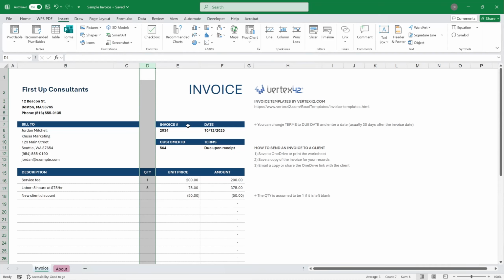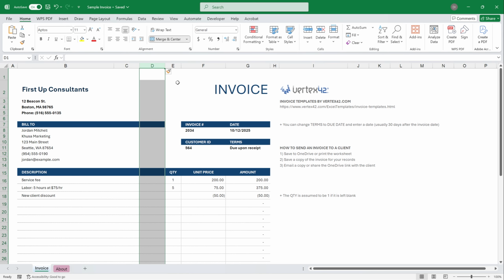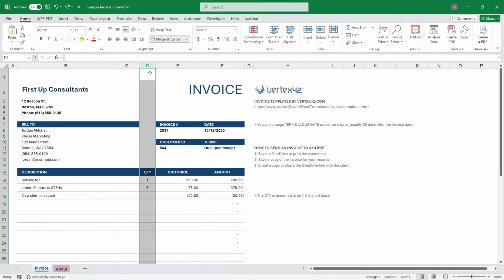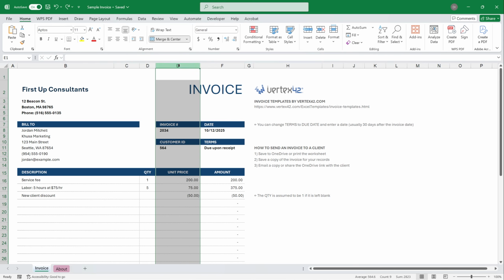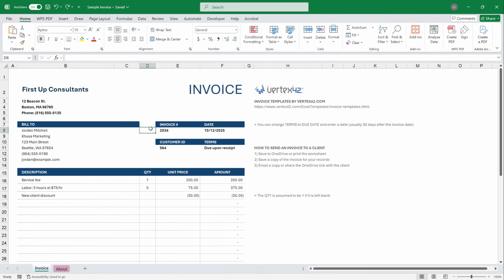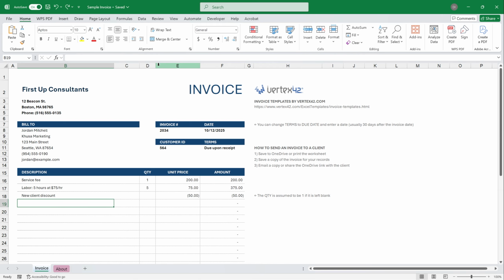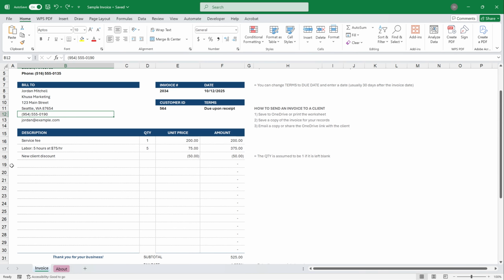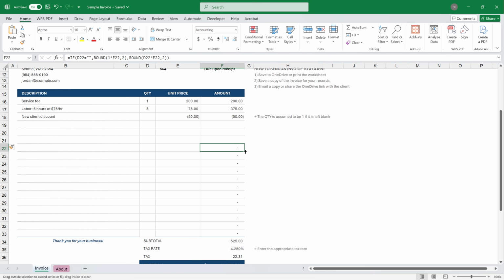How to Insert Rows and Columns in Excel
In this video tutorial you will learn how to insert rows and columns in Excel!